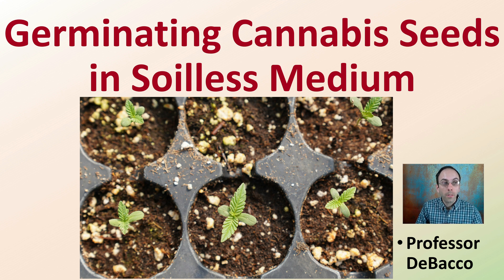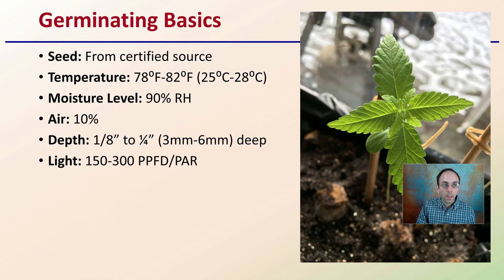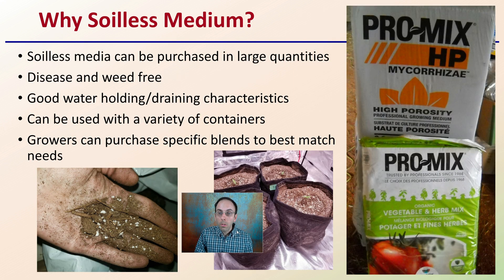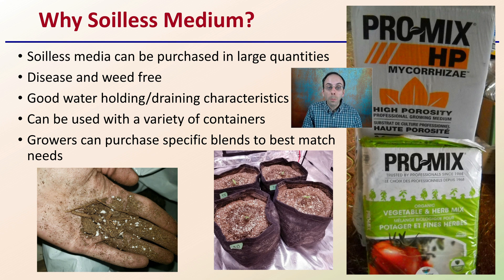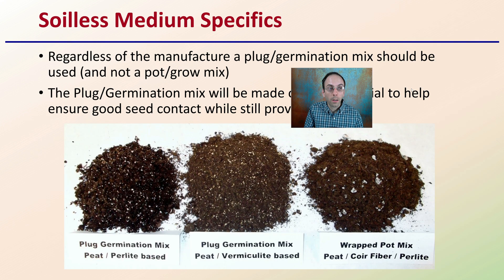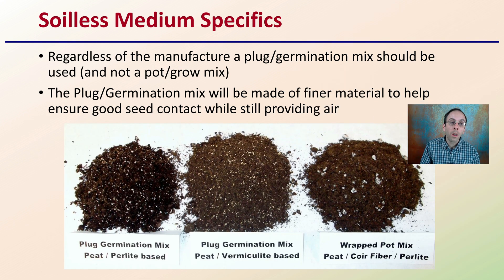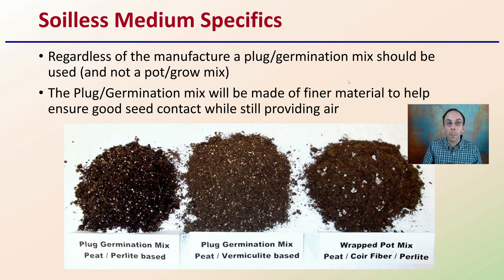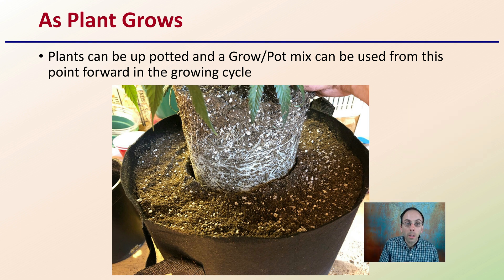Germinating Cannabis Seeds in Soilless Medium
Professor DeBacco

Germinating Basics
Seed: From certified source
Temperature: 78⁰F-82⁰F (25⁰C-28⁰C)
Moisture Level: 90% RH
Air: 10%
Depth: 1/8” to ¼” (3mm-6mm) deep
Light: 150-300 PPFD/PAR

Why Soilless Medium?
Soilless media can be purchased in large quantities
Disease and weed free
Good water holding/draining characteristics
Can be used with a variety of containers
Growers can purchase specific blends to best match needs

Soilless Medium Specifics
Regardless of the manufacture a plug/germination mix should be used (and not a pot/grow mix)
The Plug/Germination mix will be made of finer material to help ensure good seed contact while still providing air

As Plant Grows
Plants can be up potted and a Grow/Pot mix can be used from this point forward in the growing cycle

420 Magazine Source Content by Slide Title:
Why Soilless Medium
Soilless Medium Specifics
As Plant Grows

*Due to the description character limit the full work cited for "Germinating Cannabis Seeds in Soilless Medium" can be viewed